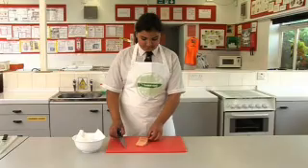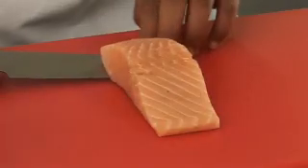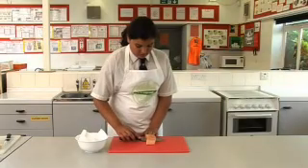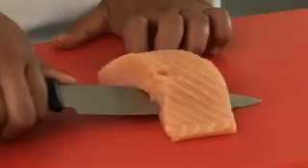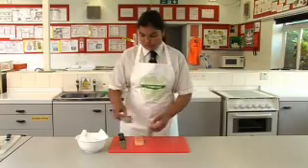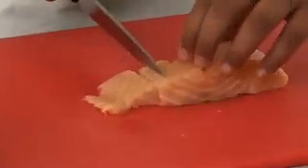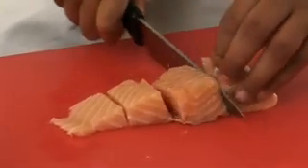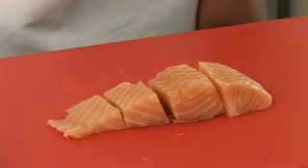30 preparing fish